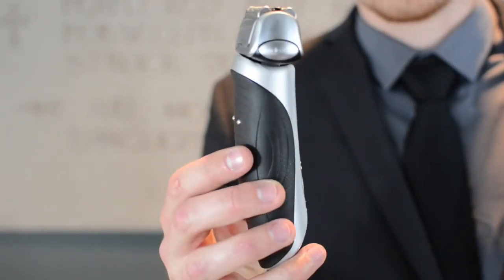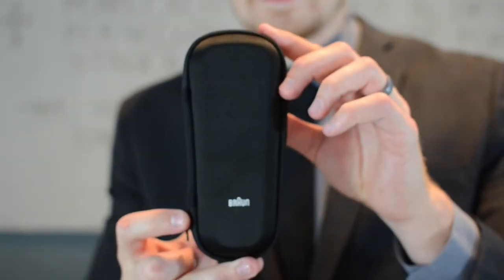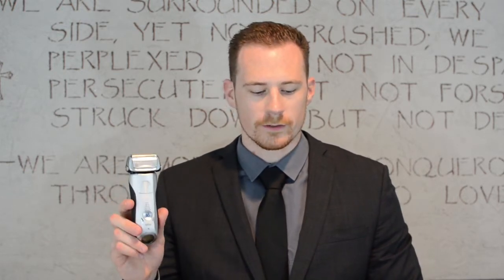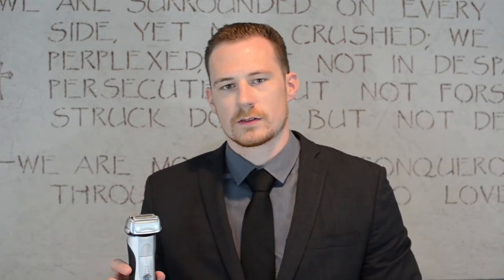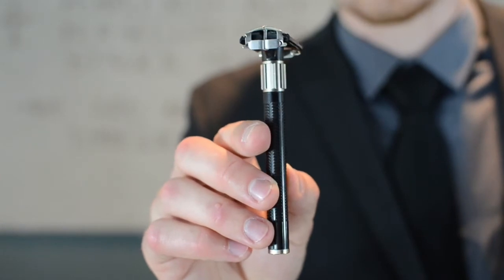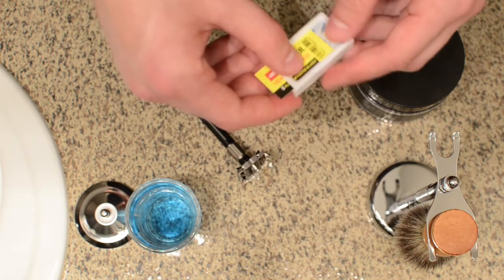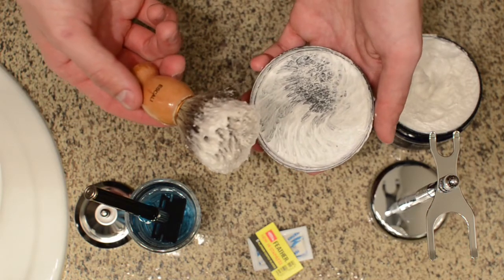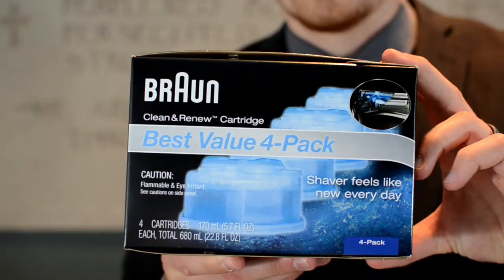Electric Razors vs Safety Razors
My cost:
Electric Shaver = $170 start up, ~$20 a year for Clean & Renew cartridges

Safety Razor = $112 start up, ~$60 a year to maintain (pre-shave oil, shaving cream, razor blades)

MOST PEOPLE START SAVING MONEY BY YEAR TWO OR THREE WITH THE ELECTRIC SHAVER

Braun Series 7-790cc Electric Shaver
Braun Clean and Renew Cartridges (4ct) (each cartridge is worth about 30 cleaning cycles)
Jack Black Supreme Shaving Cream
The Blade’s Grim Pre-Shave Oil
Barbicide Miniature Jar
Barbicide Disinfectant Liquid
Feather Double Edged Safety Razor
Feather Double Edged Shaving Blades (50 ct)
Badger Hair Shaving Brush
Safety Razor & Brush Stand

Follow Men’s Creed on Instagram!